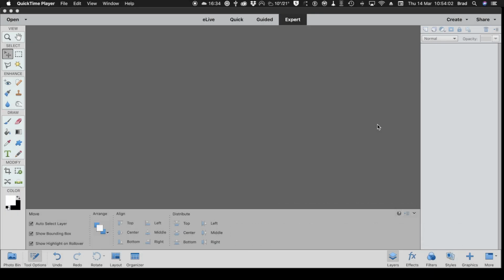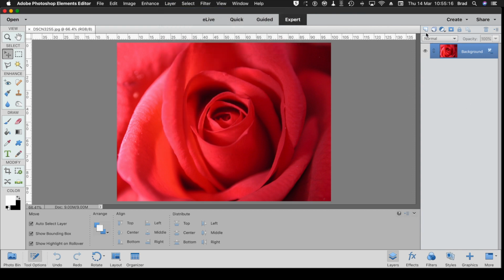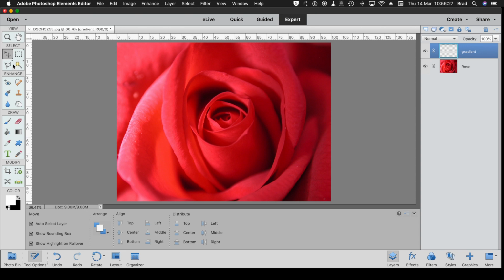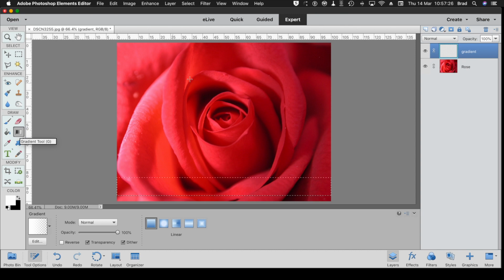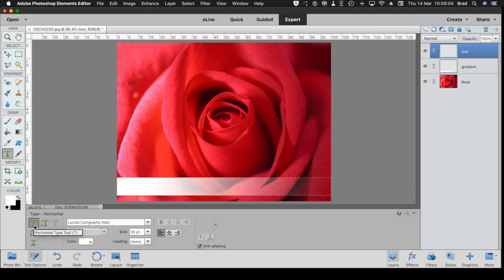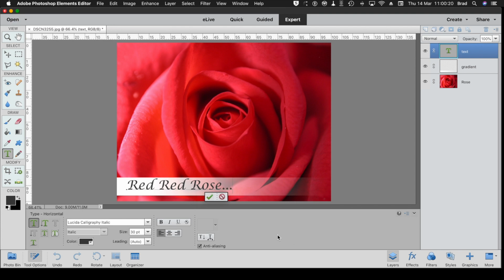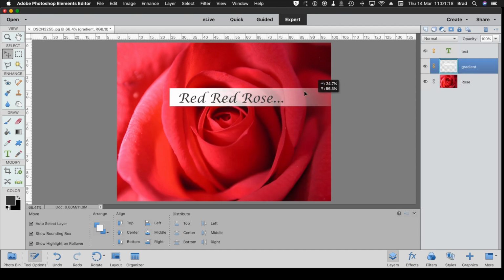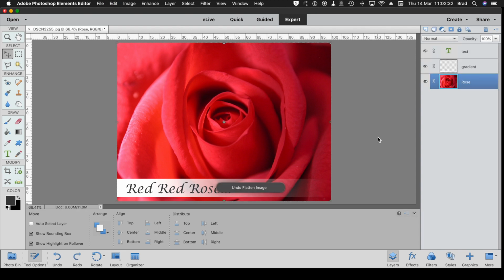Simple Layers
Layers in Elements or Photoshop